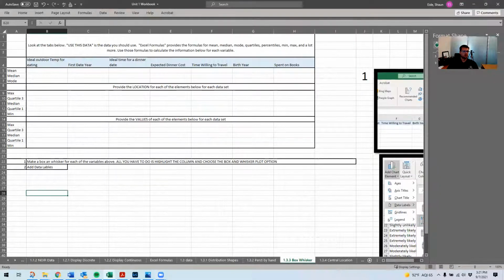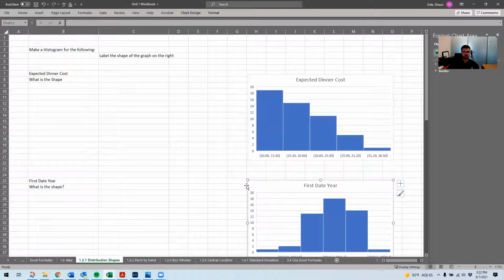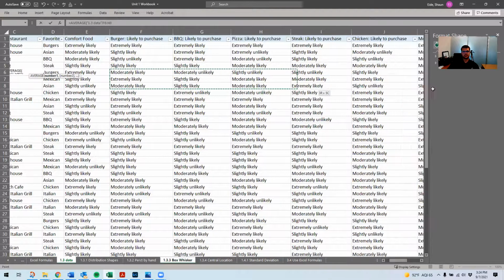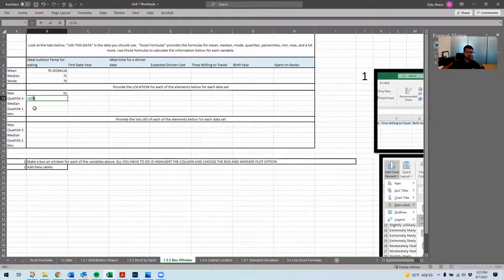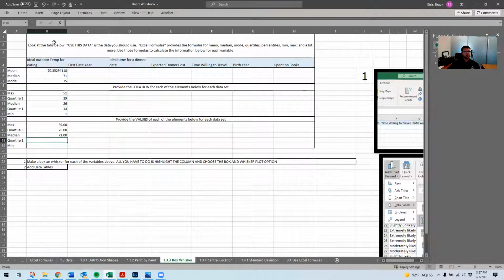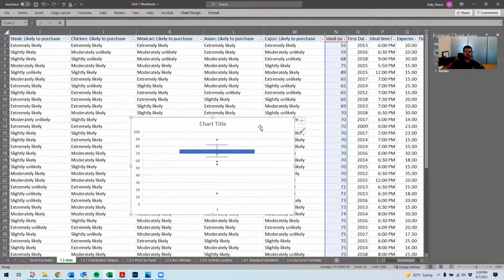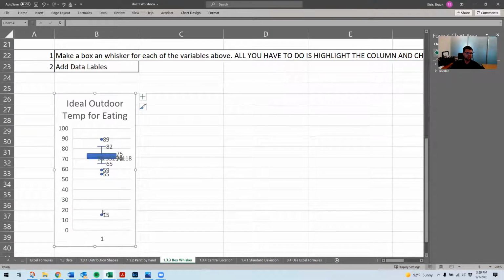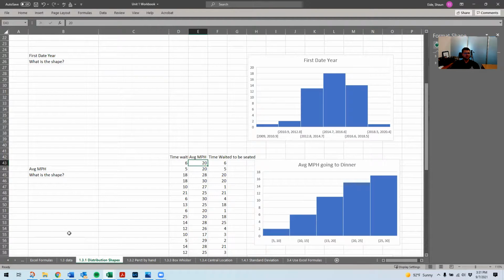1-3 Excel Worksheets Quick Overview